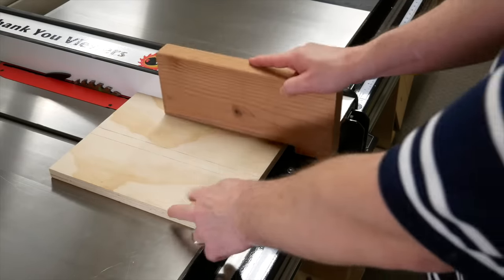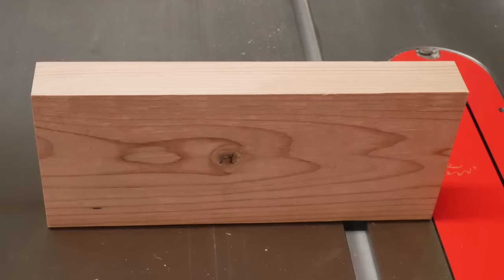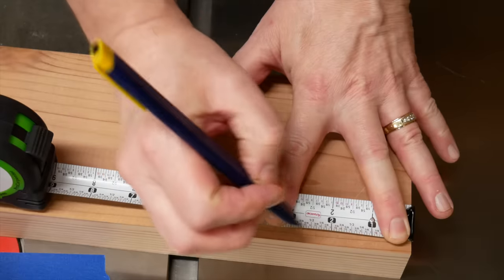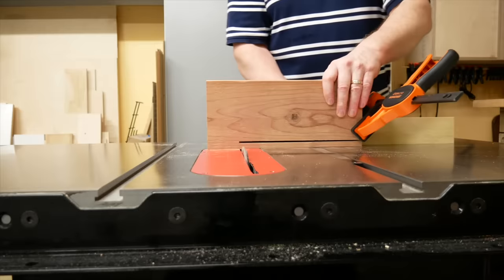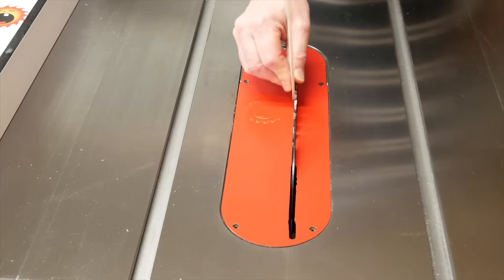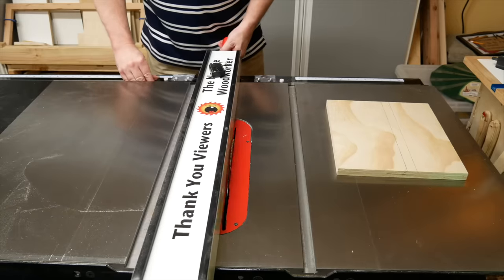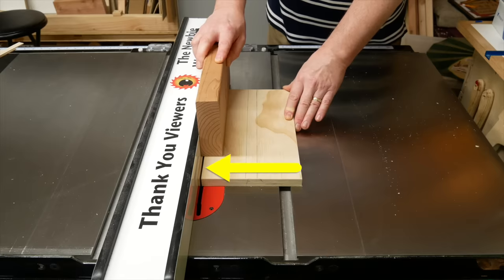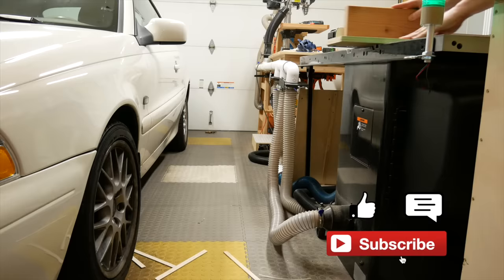Easy! Cut Thin Strips On Your Table Saw!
A really easy and quick way to cut multiple thin strips the same thickness, on your table saw.

Products seen in this video:

Wixey WR700 Saw Fence Digital Readout (Gauge)
Forrest WW10407125 Woodworker II saw blade
FastCap Lefty-Righty Measuring Tape